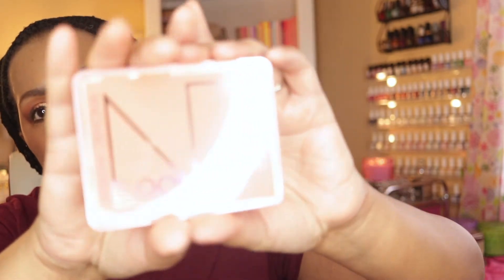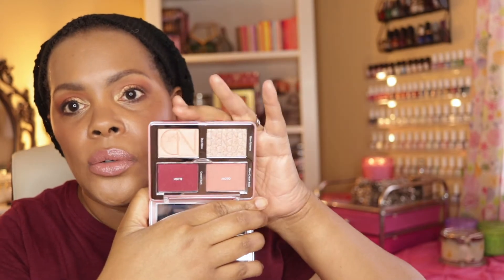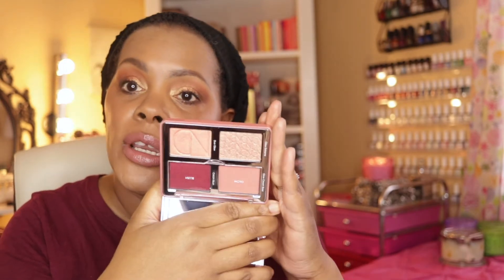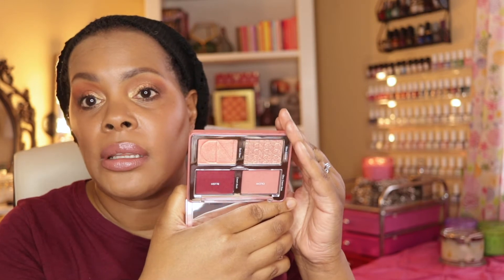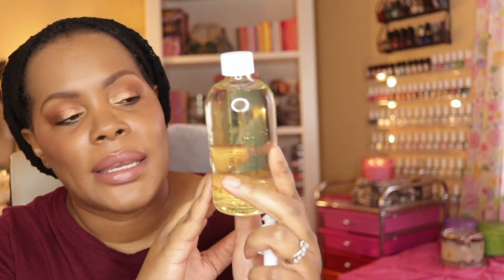Sephora VIB Spring Sale Haul!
Hey Youtube!
Welcome back! I finally got my Sephora order...well the first order anyway and I wanna use this stuff so I'm haulin' it! Hope you enjoy and as soon as I get the second order I'll bring it to you! Have a great week!